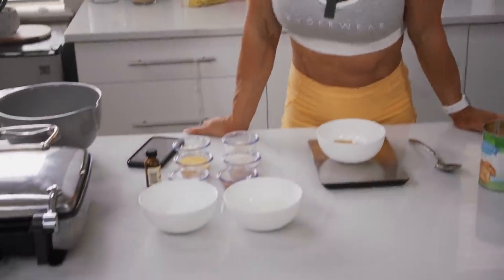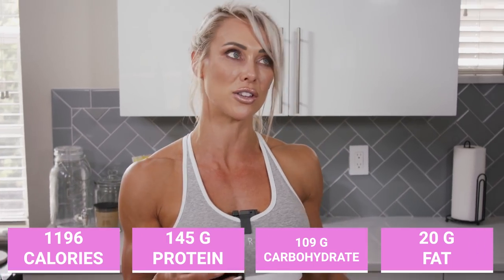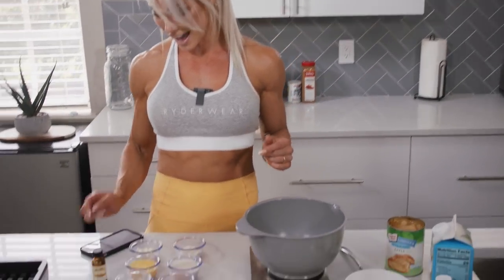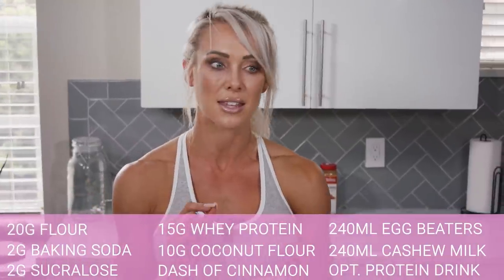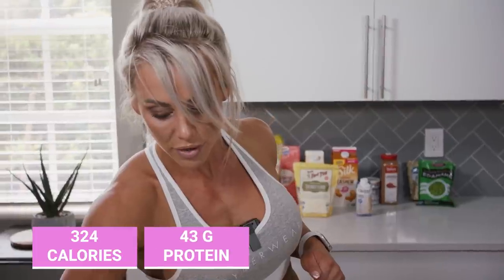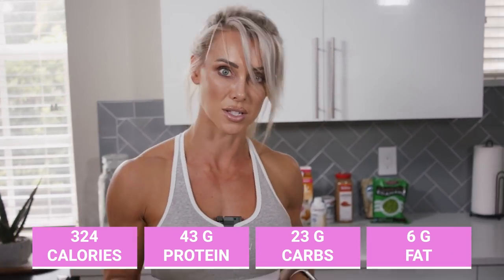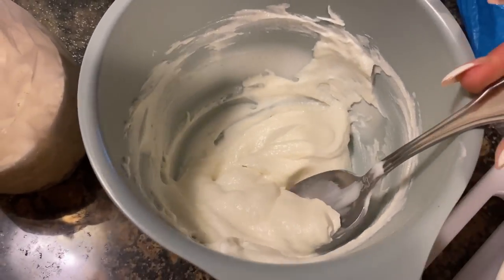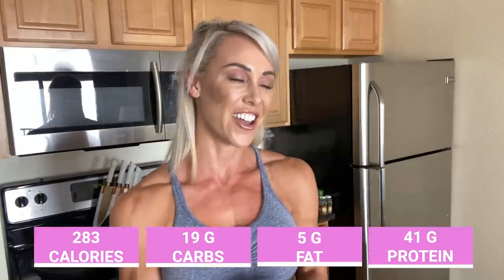1200 Calorie Full Day of Eating | Contest Prep Diet Part Three | Holly T. Baxter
The ingredients for all of the recipes mentioned in the video can be found here:  shorturl.at/aiDX6

⁣Happy Tuesday everyone! 🥳 I'm back with another long form video full of EVERYTHING I eat on a 1200 CALORIE DAY, recipes, helpful tips and ideas plus all leading into PEAK WEEK!

𝐌𝐞𝐚𝐥 𝟏
Apple Cinnamon Belgian Waffle Sandwich
𝐌𝐚𝐜𝐫𝐨𝐬 - 18.8g Protein / 22.6g Carbs / 1.9g Fat ⁣
𝐌𝐞𝐚𝐥 𝟐 ⁣
Ahi Tuna & Korean BBQ Veggie Bowl ⁣
𝐌𝐚𝐜𝐫𝐨𝐬 - 43g protein / 23g carb / 6g fat ⁣
𝐌𝐞𝐚𝐥 𝟑⁣
Coconut Cream Pie Rice Cakes
𝐌𝐚𝐜𝐫𝐨𝐬 - 34g protein / 28g carbs / 3g fat ⁣
𝐌𝐞𝐚𝐥 𝟒⁣
Mexican Stir Fry Veggies and Lemon Butter Cod
𝐌𝐚𝐜𝐫𝐨𝐬 - 43g Protein / 19g Carb / 5g fat ⁣
𝐌𝐞𝐚𝐥 𝟓 - Yea right, like I have the macros for that...⁣

⁣If you guys enjoyed these recipes and want to get your hands on my recipe books with over 150 combined macro friendly meals, snacks and desserts 📚, click the link in my bio and check out my recipe books, and others including⁣
The complete contest pre recipe guide’ 📖 ⁣
‘Foods that fit your macros’ 📖 ⁣
Got questions, please ask below 👇🏽

APD: Accredited Practicing Dietitian
M.S. Dietetics